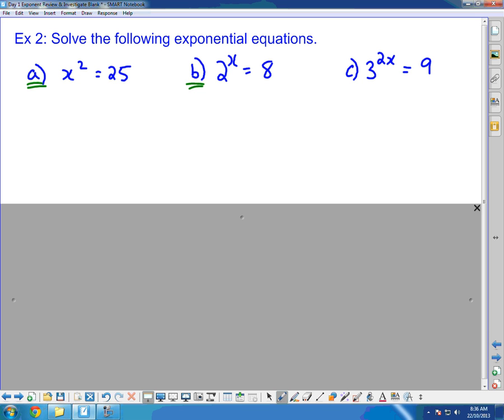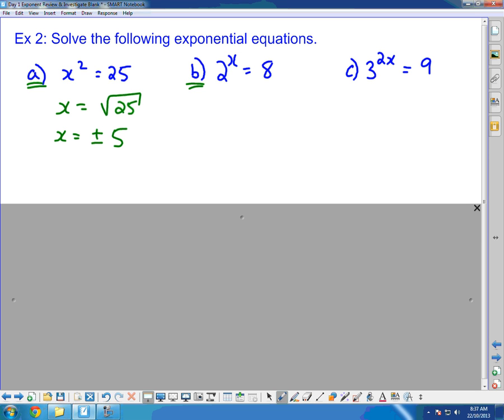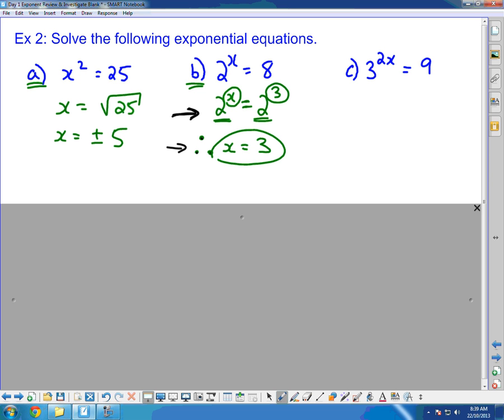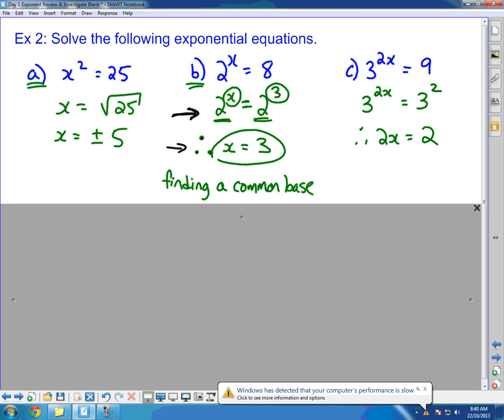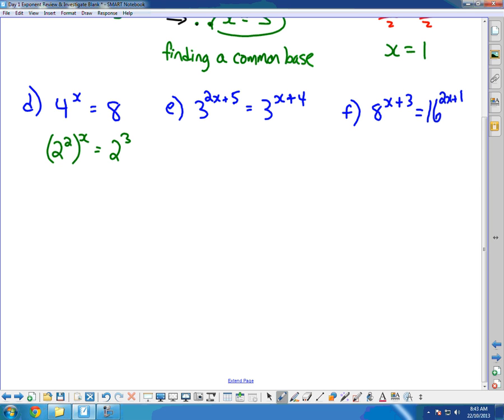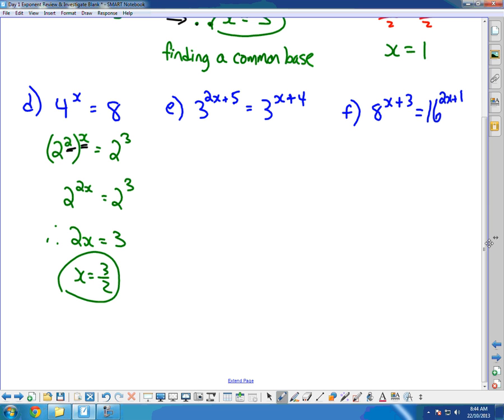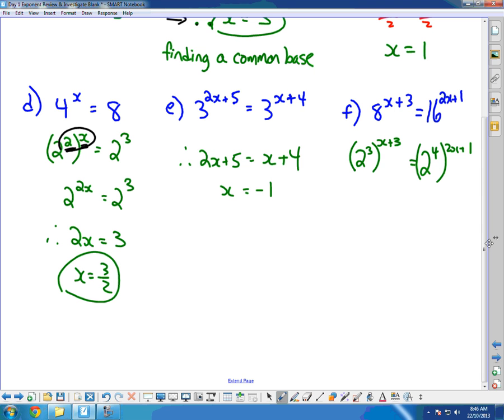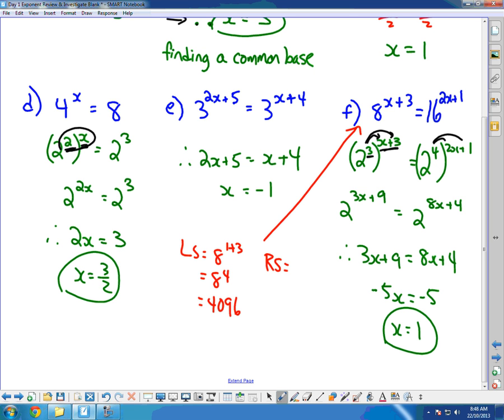MHF4U Unit 4 Day 1b Solving Eqns Part 1 Video Lesson